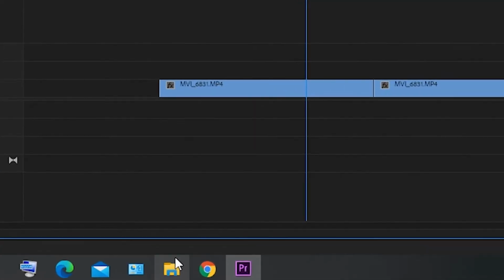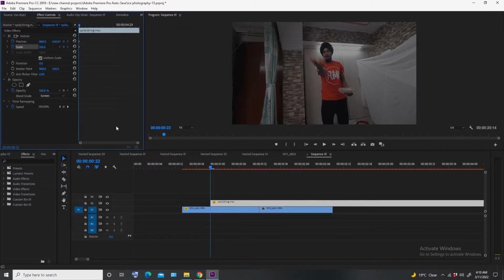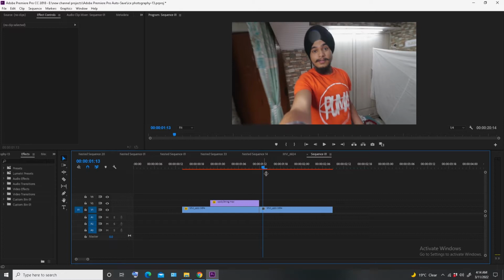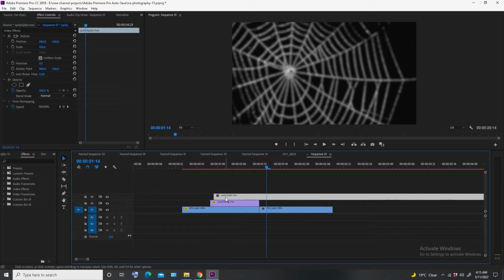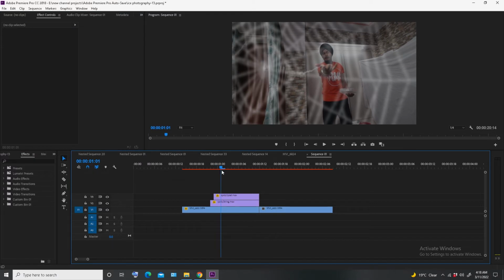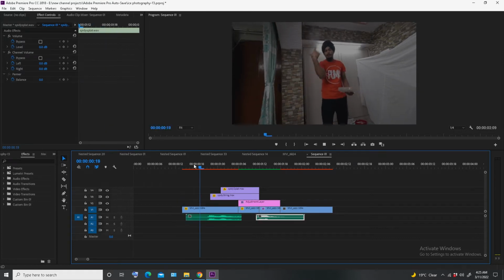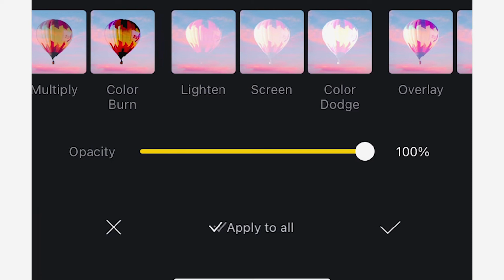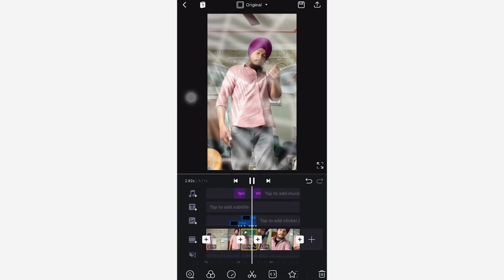FREE FOOTAGE FOR SPIDER-MAN WEB EFFECT | premiere pro & VN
In this tutorial you will learn the easiest way to make spiderman web-shooting effect in premiere pro and VN editing tool for smartphone

With these FREE footages, it will be really easy for any beginner editor to make this cool spiderman web effect. if this video is helpful for you make sure you like the video

Hi all,
My name is Sabby Singh
please watch it and let us know your comments down below..